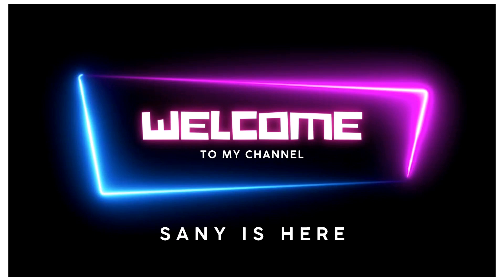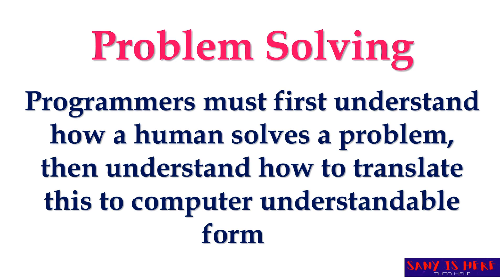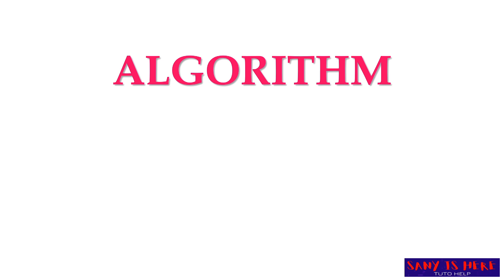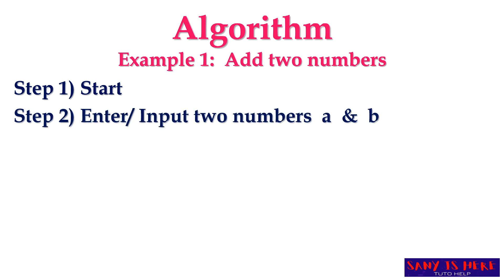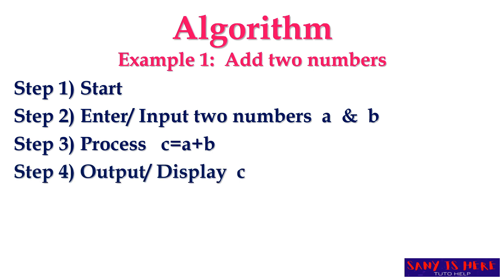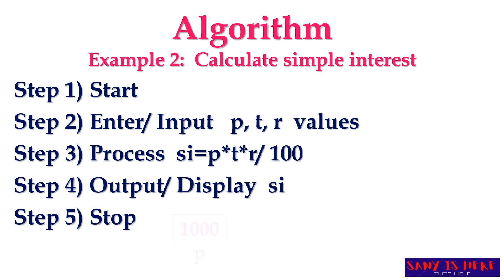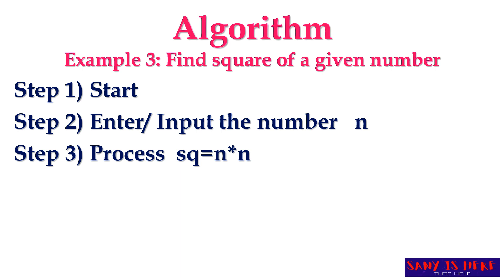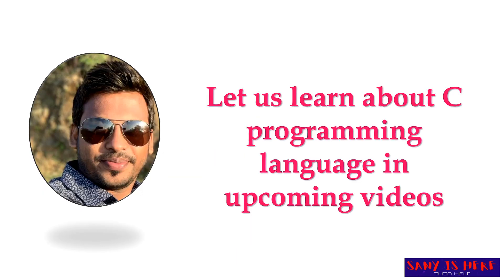C Basics | Problem Solving Techniques | Algorithms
How to solve a problem by using computer?
The easy way is to start with Algorithms!